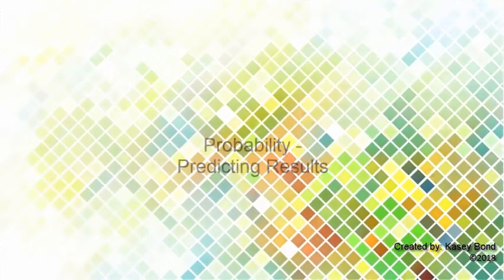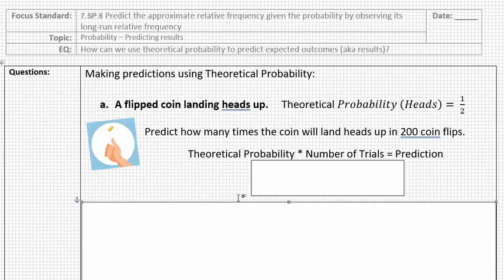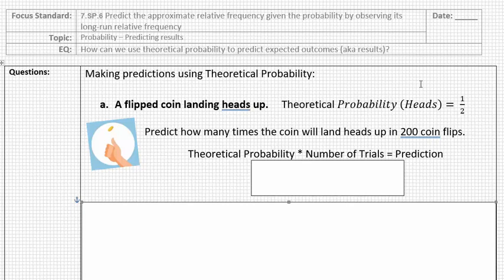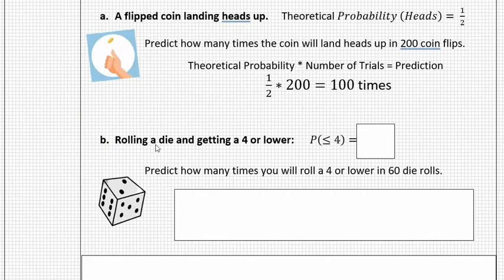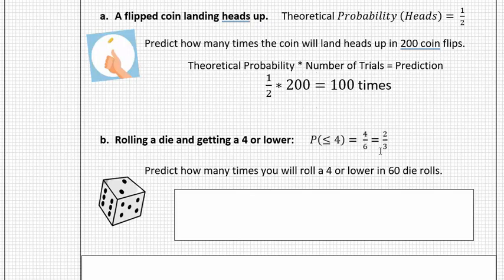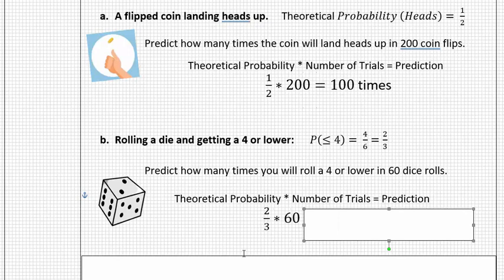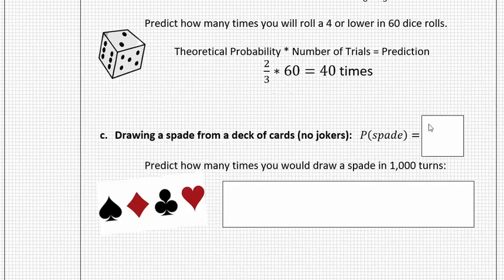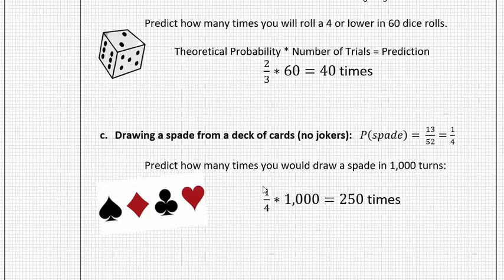Probability - Predicting Results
This Math7 video introduces a formula that can be used to make predictions using the theoretical probability of a given event.